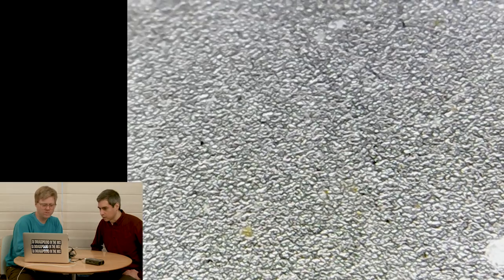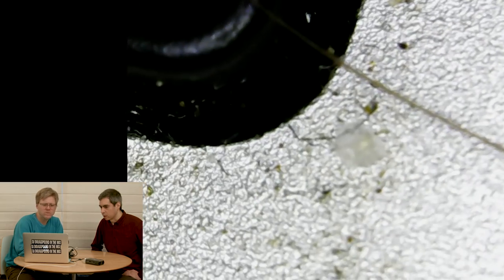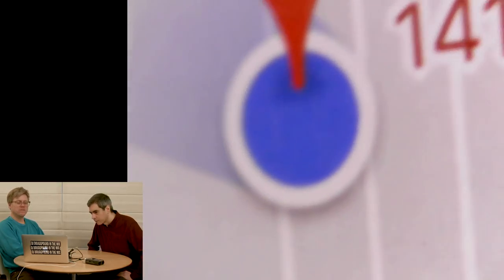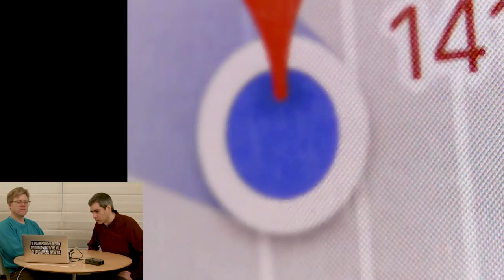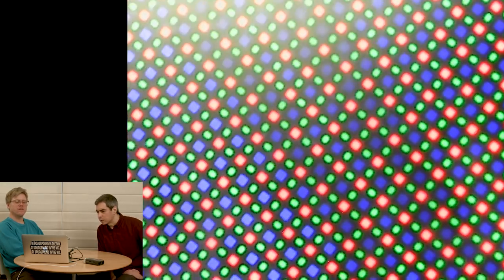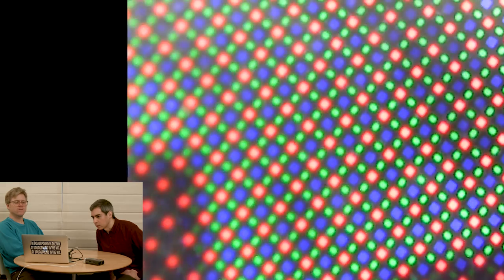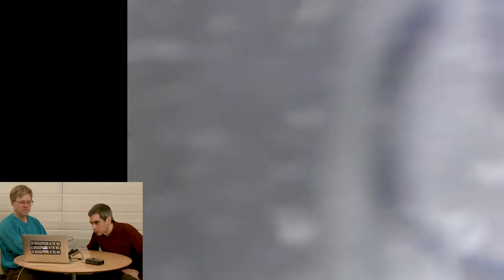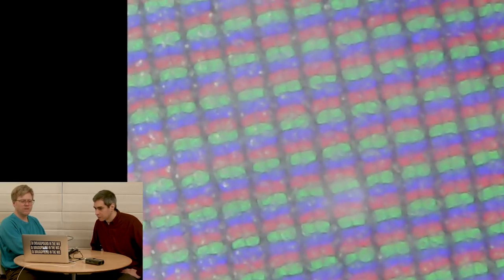Microscope Show Ep. 23: COMPUTER SCREENS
Doug and Brent look at a laptop and laptop screen.  They also look at the screen of a an iPhone 5, an iPhone X, and a Nintendo Twitch.

Microscope Show Theme Song cover by Glenn Smith.